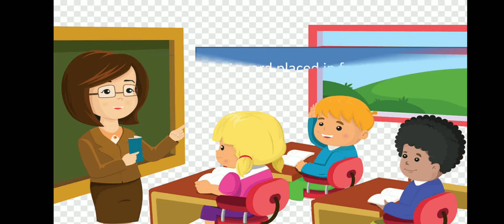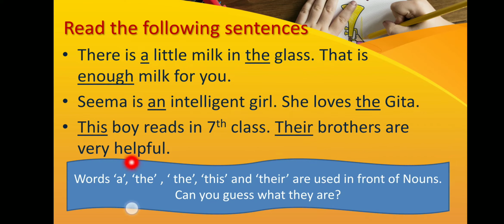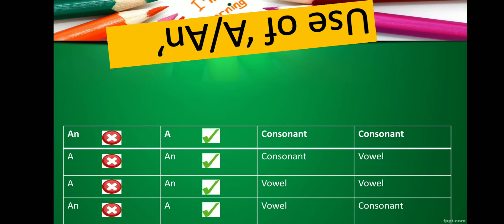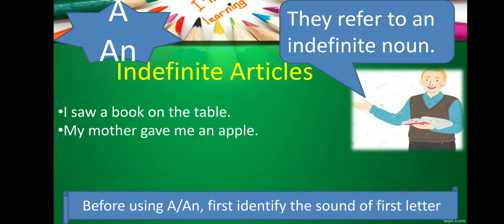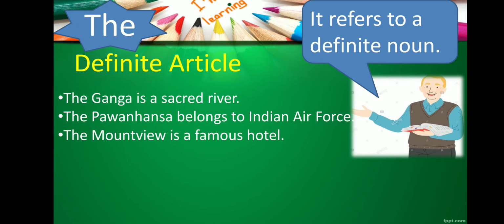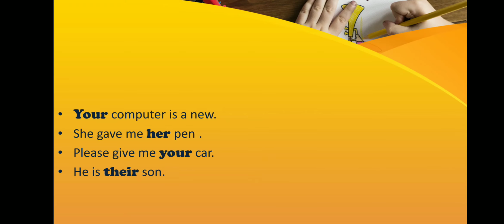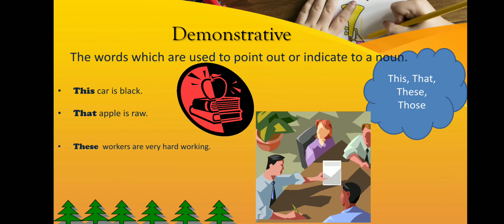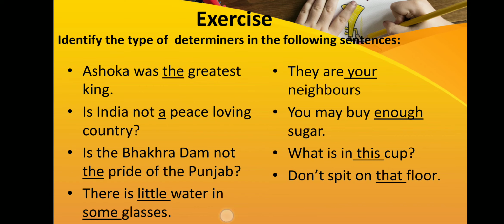Simple Determiners (Articles, Possessive, Demonstrative, Quantifiers)shipraagarwal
Special Thanks to Sir Mohd. Tariq Khan for this power point presentation. 🙏🙏🙏